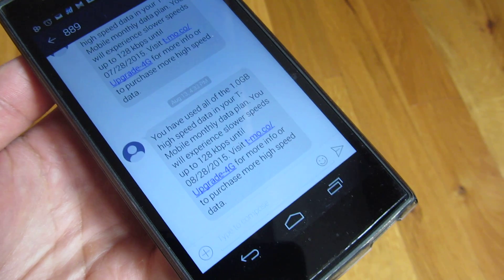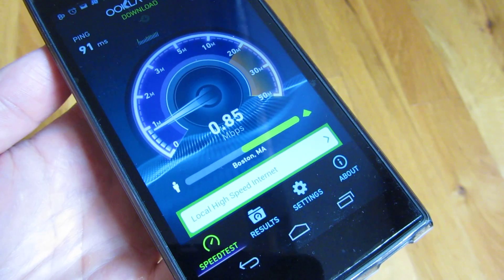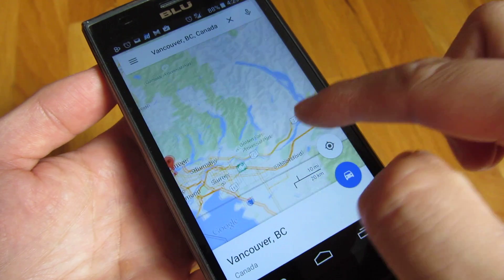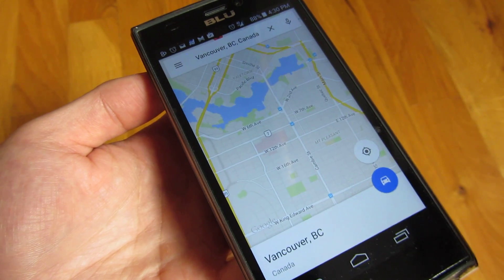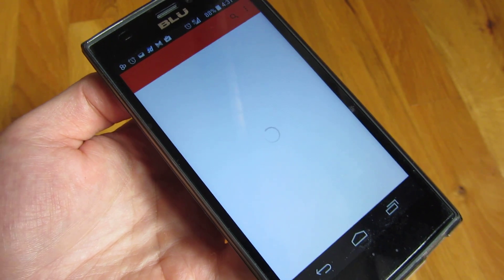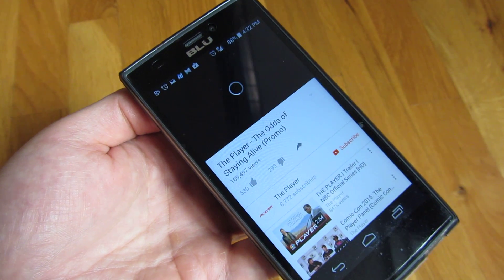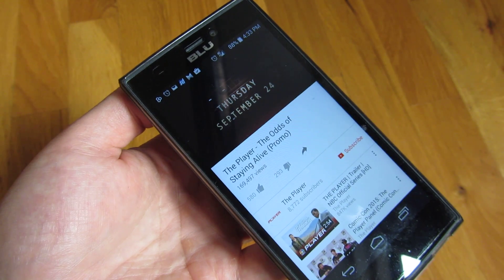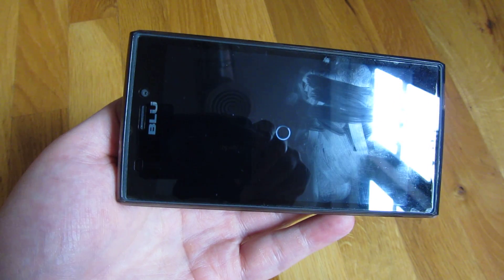T-Mobile Network 4G LTE Reduced Slow Speed Demo (Throttled Data Plan to 128kbps)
A demo of the T-Mobile 4G LTE speed when it is throttled